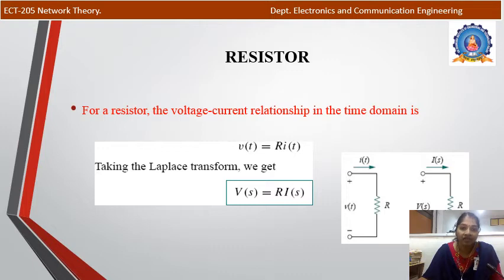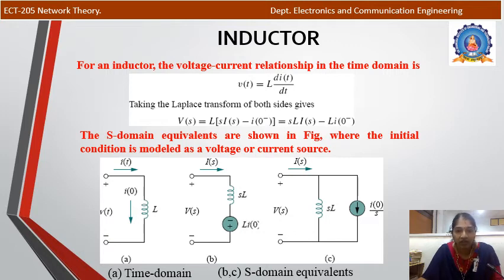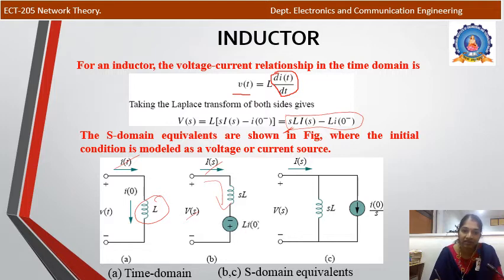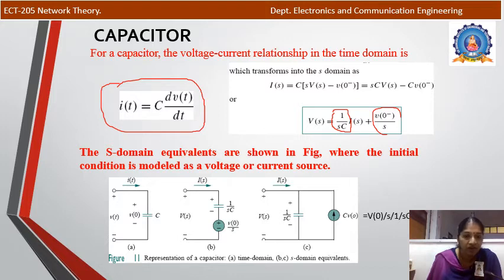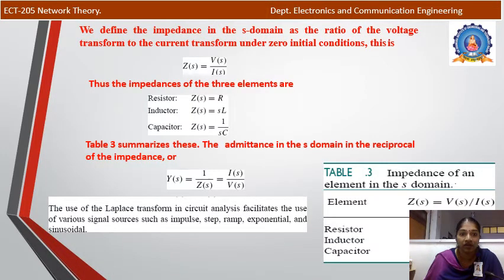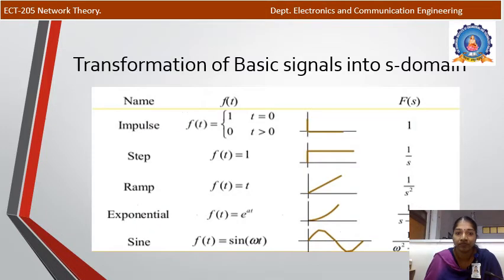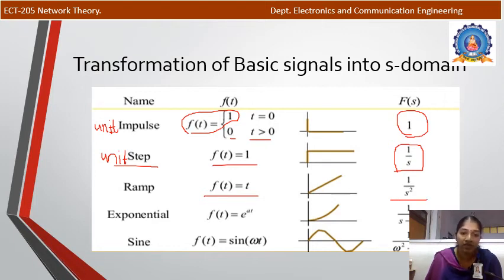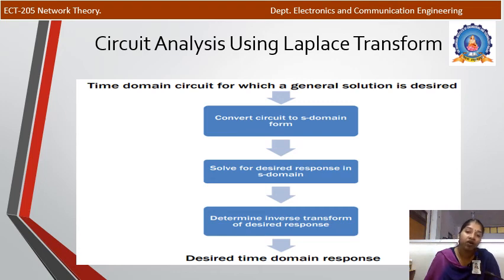ECT205 NETWORK THEORY M3 3